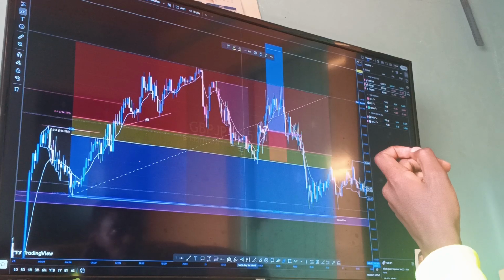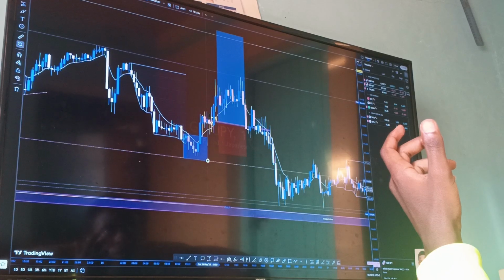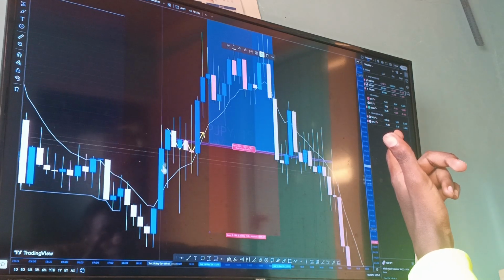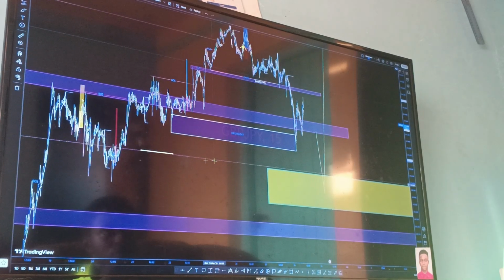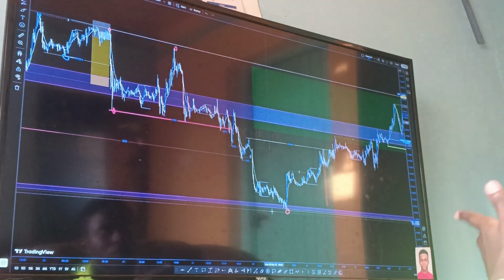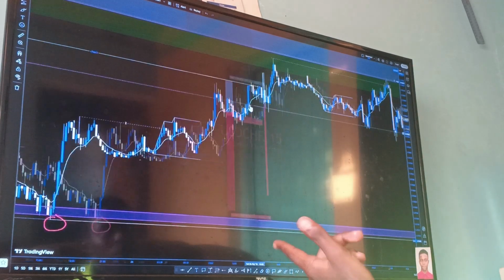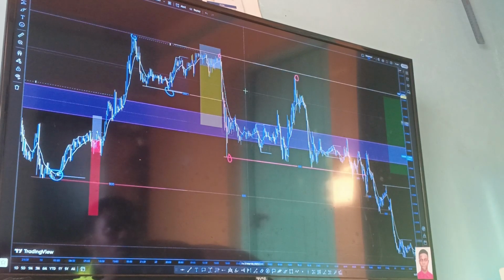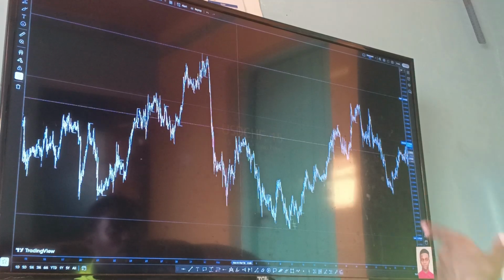FIRST EVER VIDEO SHOWING MY ENTRY MODEL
Showing my two favour pairs that i trade in the forex market